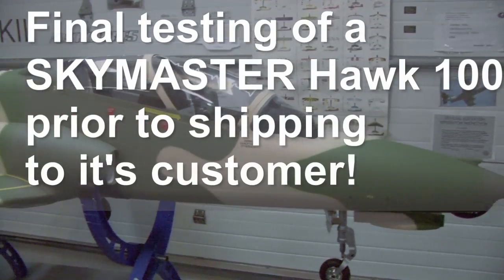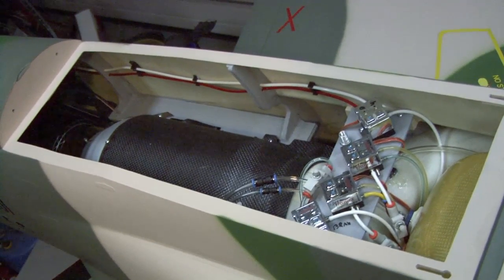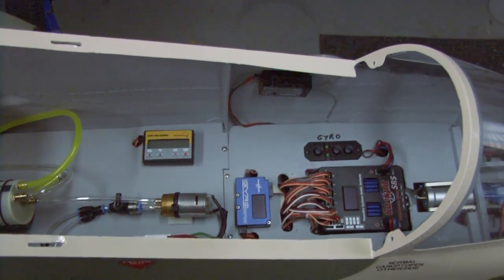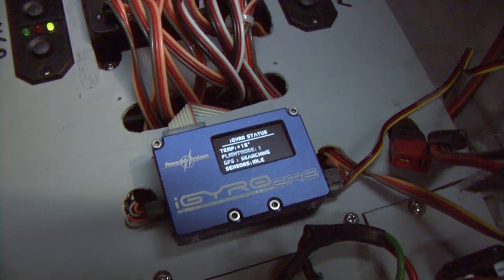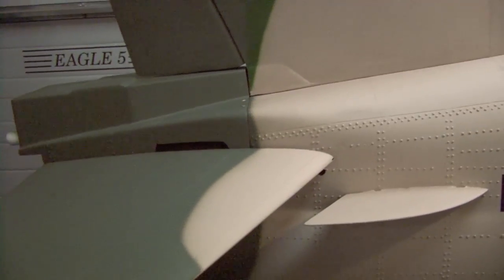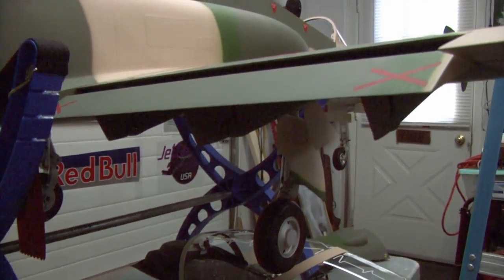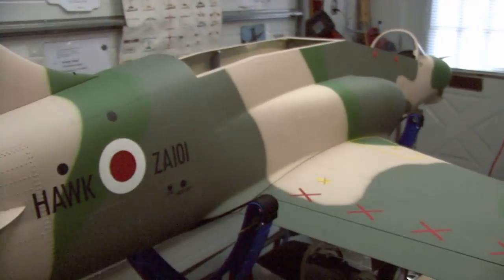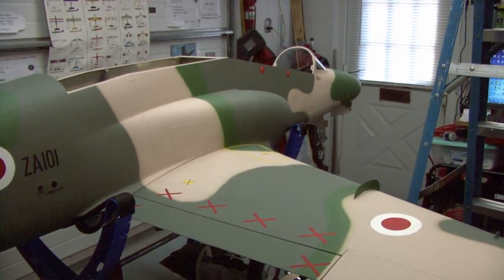Skymaster Hawk 100 final testing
All assembly and programming are complete on this very nice Skymaster BAE Hawk 100
It has a Jet Central RHINO for power, Futaba FASST recievers, a Powerbox SRS unit+ an
 Igyro with GPS. I downladed the latest operating software for both powerbox units ( V1.6)
and this made set up MUCH EASIER than with the previous version.
 Now it is all ready for shipment to the customer!!!